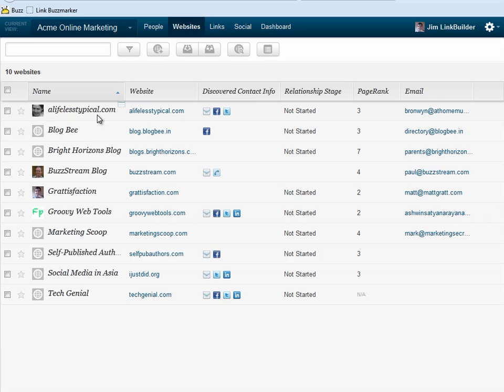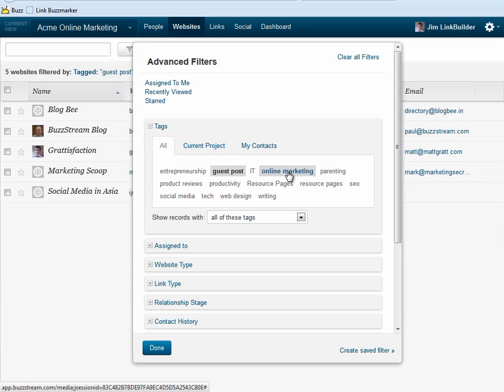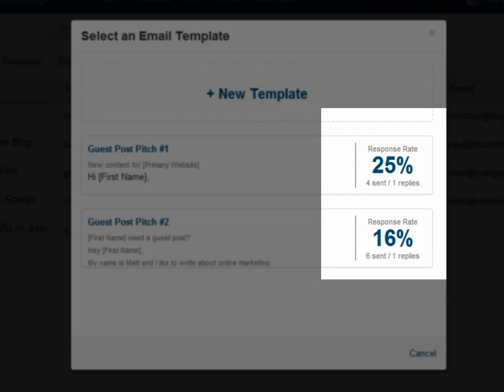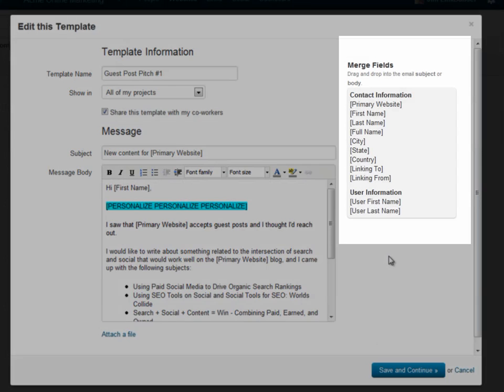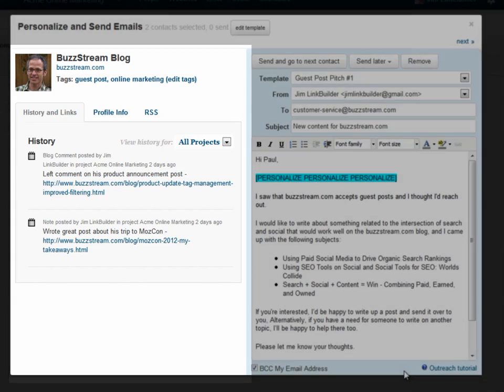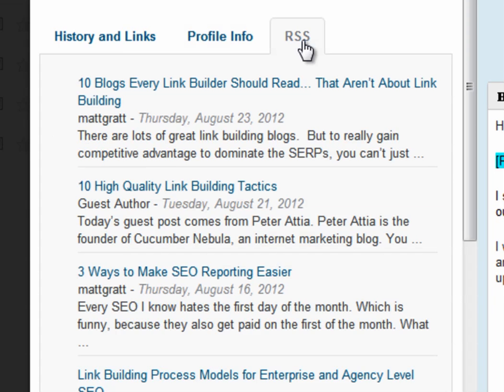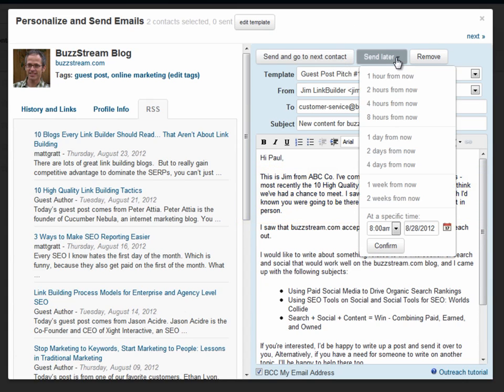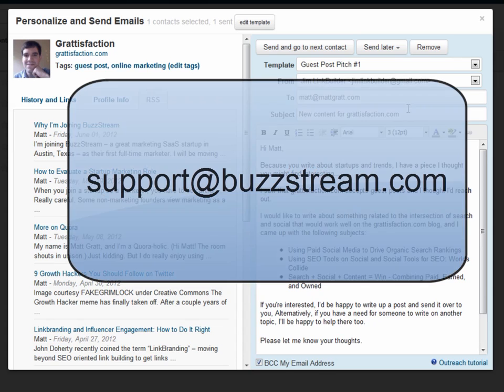Conducting Outreach in BuzzStream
This video shows how to use the outreach module to reach out to influencers in a way that's both highly scalable and highly personalized.